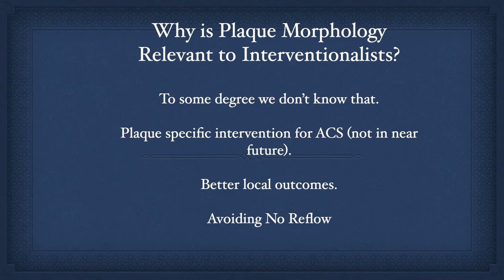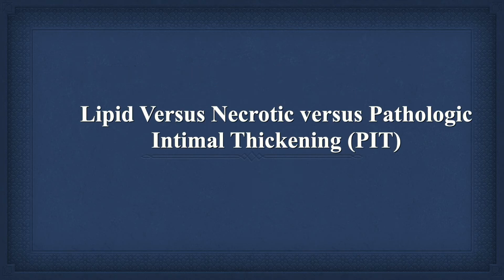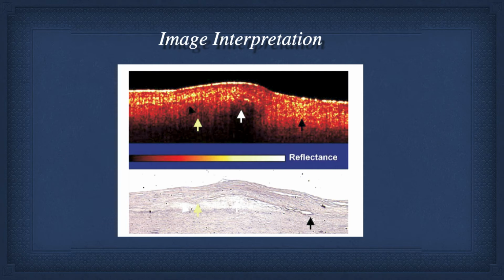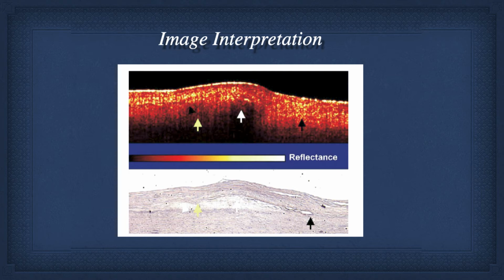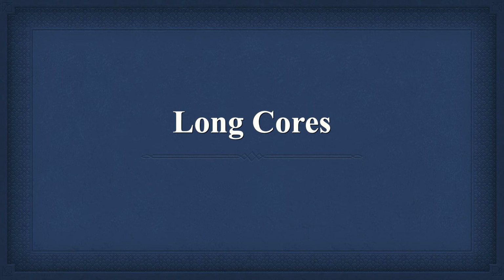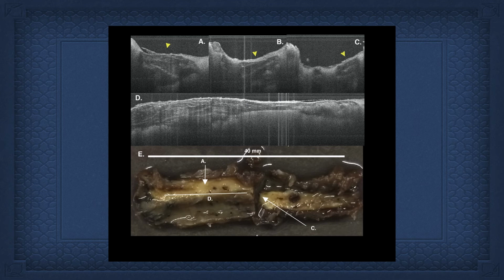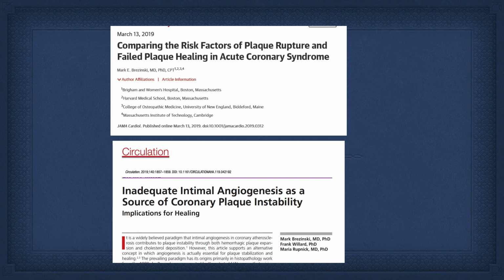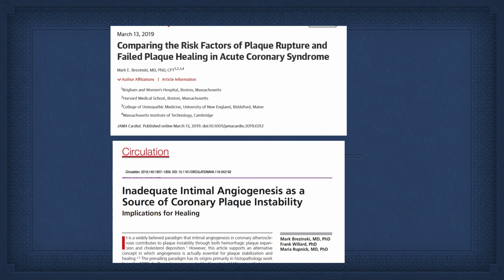Relevance of Plaque Composition by OCT to PCI (Stenting)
This is part of the OCT or optical coherence tomography channel or lecture series.  It focuses on plaque composition assessed by OCT and its relevance to PCI (stent placement).  The focus is on "Do we really know what the OCT image represents?"
OCT Brezinski Mark Fujimoto Cardiology Harvard plaque ophthalmology vulnerable TCFA non-transparent#optical#coherence#tomography#clinicaltrials#outcome#mortality#morbidity